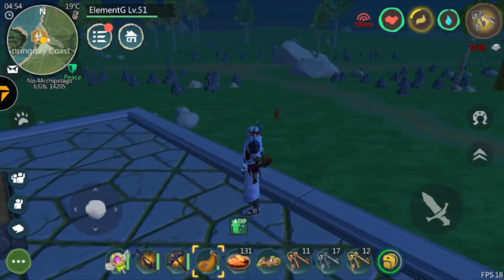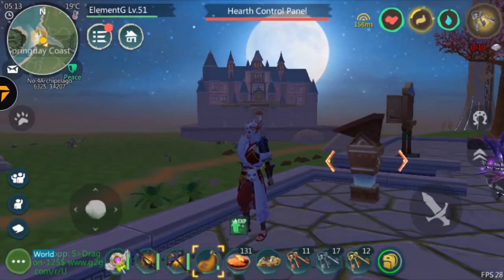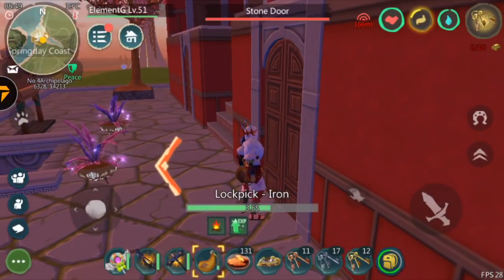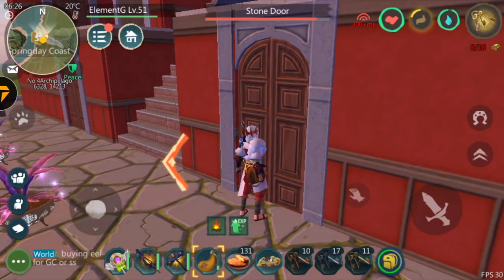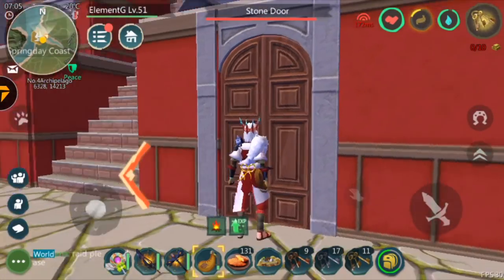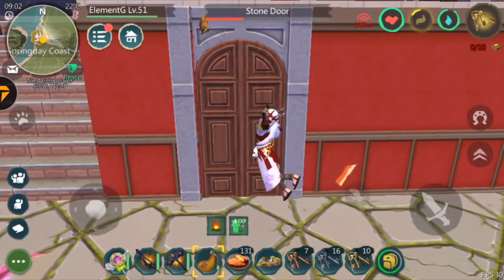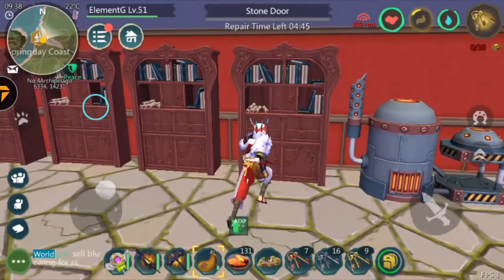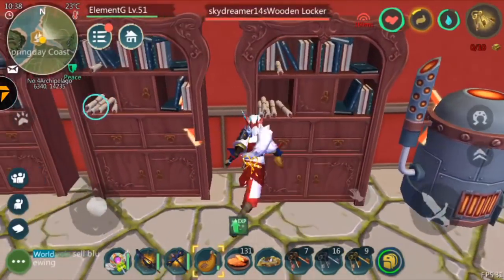HOW TO RAID A HEARTH || UTOPIA ORIGINS